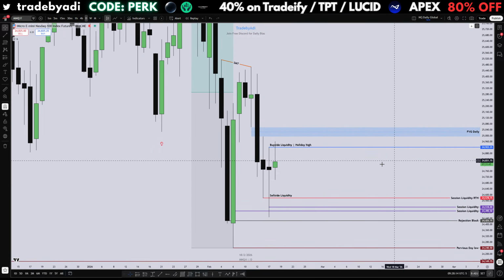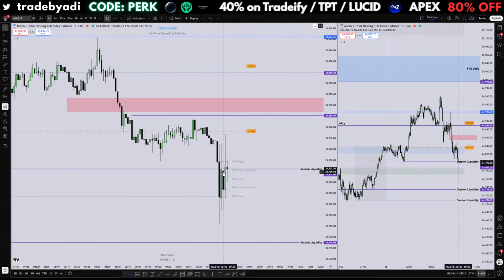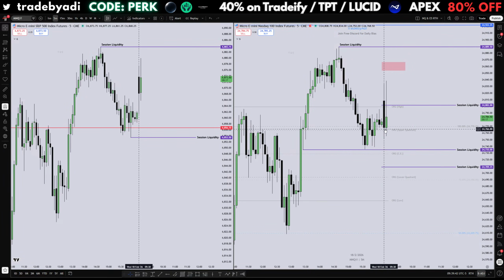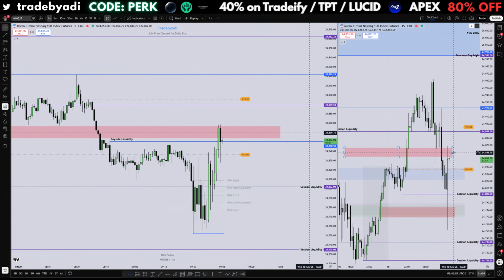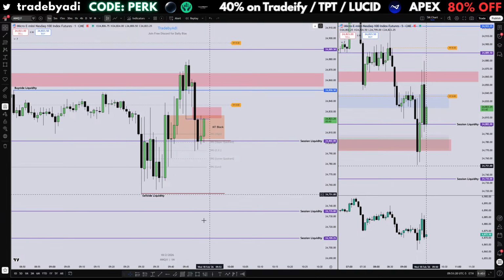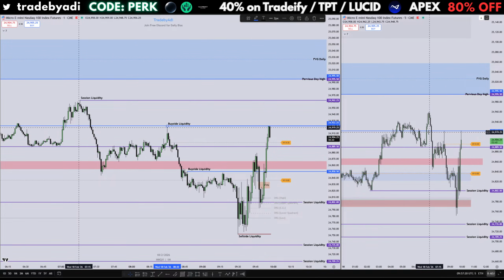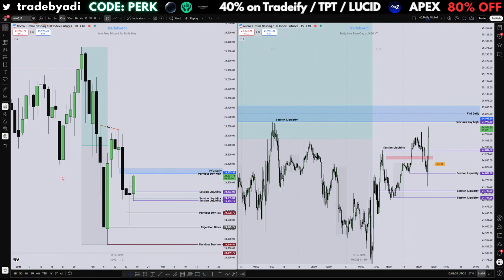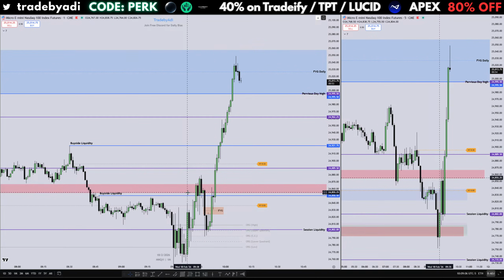Live NQ 9:30 NY Session – ICT Concepts